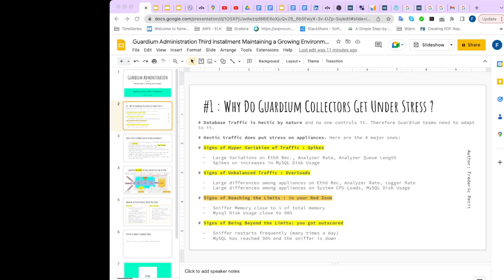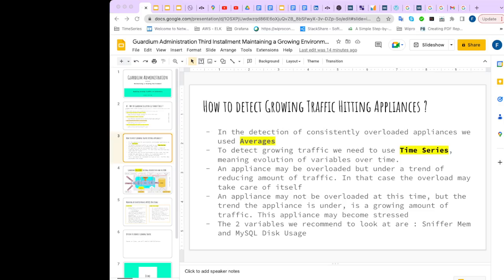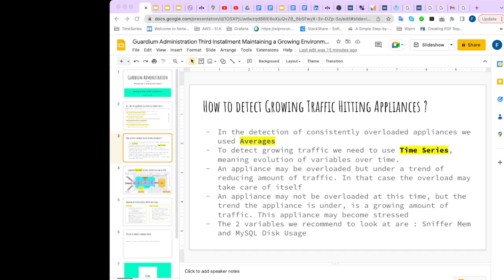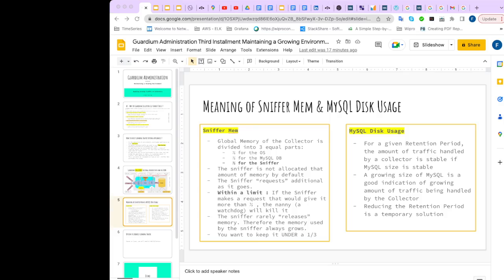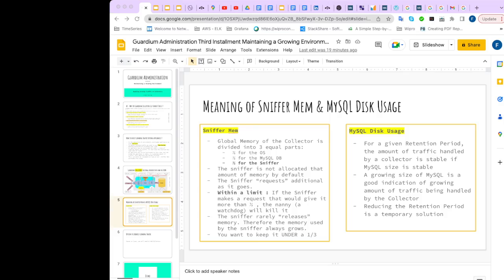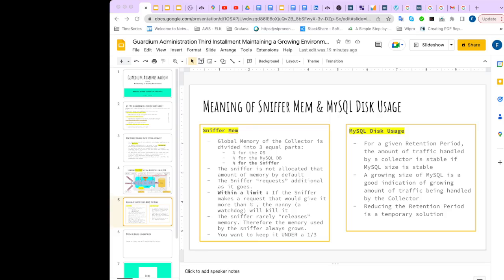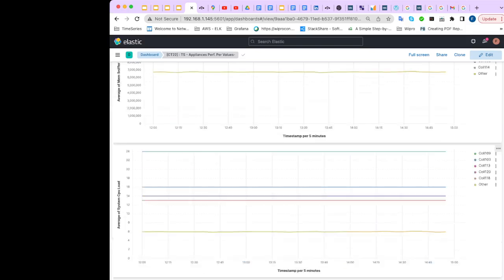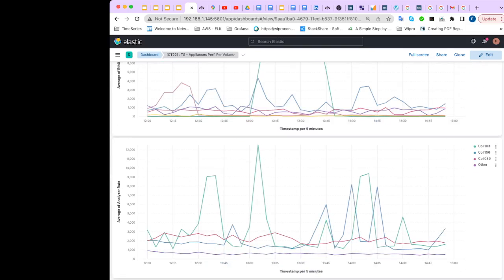Guardium Admin III : How to Detect and Handle Growing Amount of DB Traffic Impacting Collectors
In this video we are looking at variables in the BUM that can be used to detect growing amount of data being collected by appliances